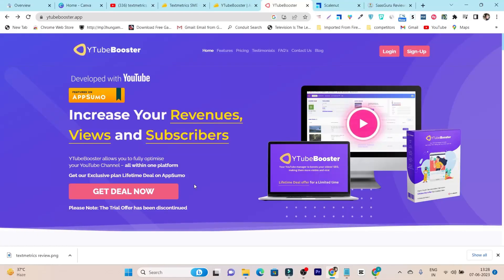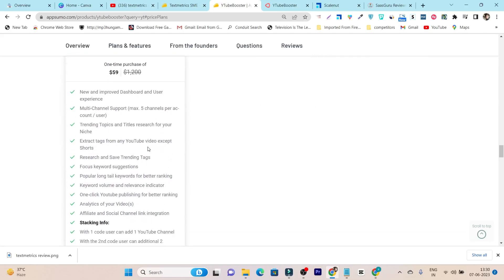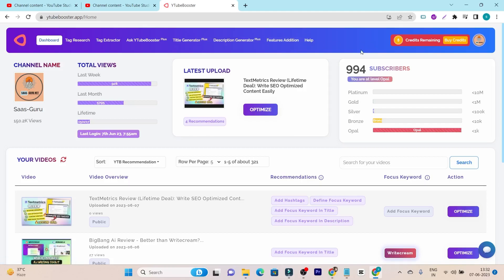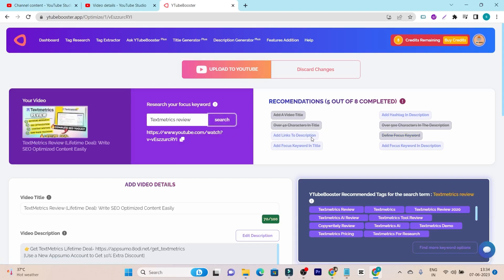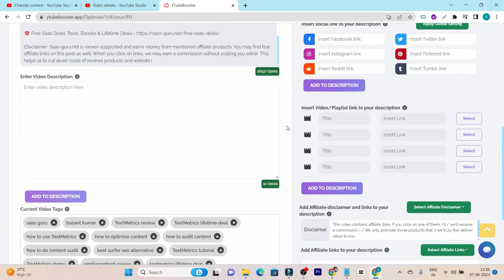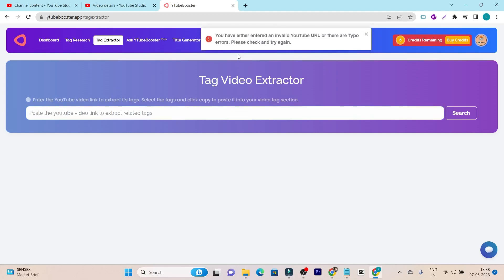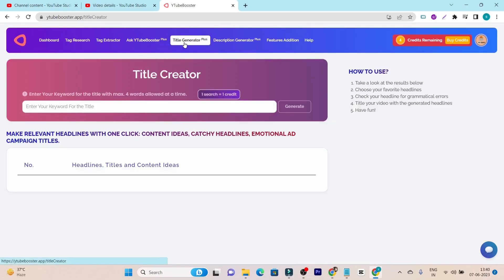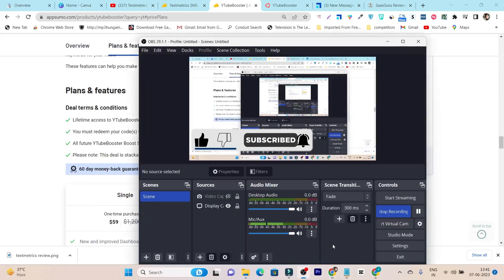YtubeBooster Review & Demo - Youtube SEO Tool for Fast Growth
Welcome back guys! This is Basant here, In this video, I'm going to show you an Youtube SEO tool called Ytubebooster, which promise to boosts your videos' SEO, making them more visible in YouTube's algorithms.

Alternative to Vidiq, Tubebuddy.

But is it really worth or not, this video wiil tell you.

I am creating this video after testing and experiencing this website builder for myself.

📌What is YtubeBooster- Review in Short!📌
✅ A YouTube channel optimization and management tool that uses YouTube SDKs to help you super-charge your channel
✅ Helps you by measuring your videos' optimization level and assists you with optimizing keywords, tags and more
✅ Best for: all Youtube Creators looking to elevate their performance, from beginners to pros